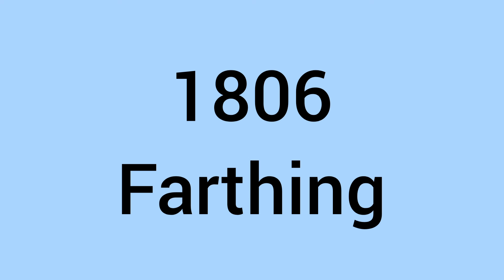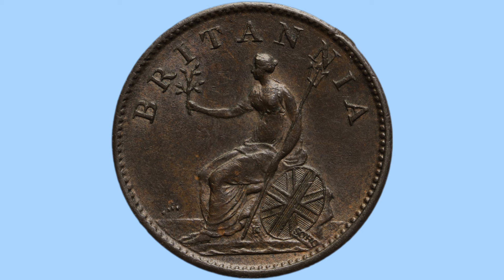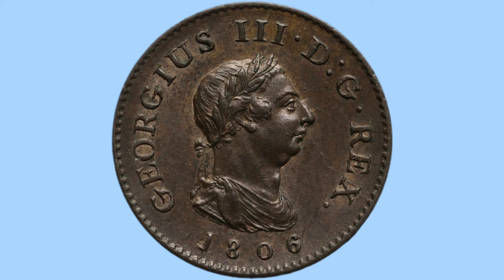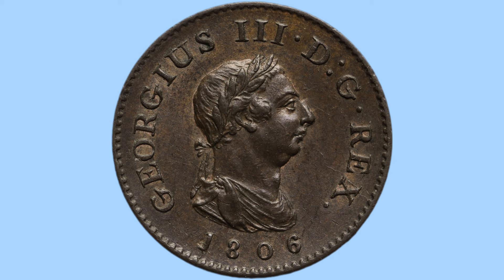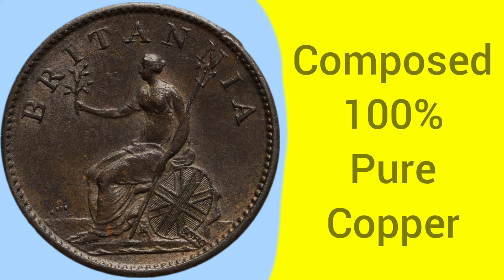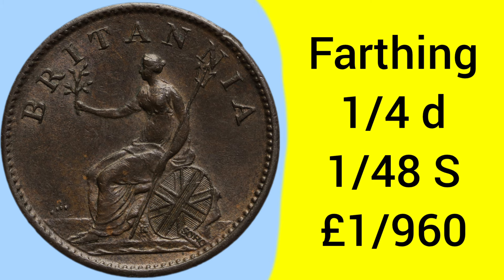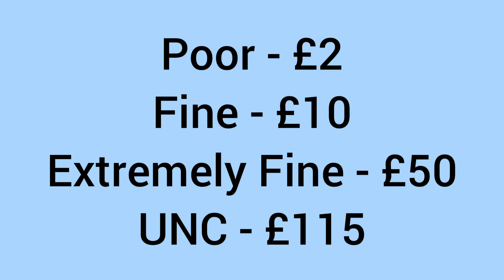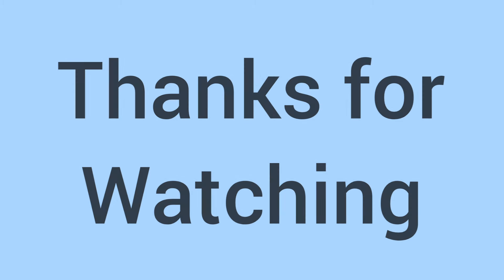All About The 1806 Farthing